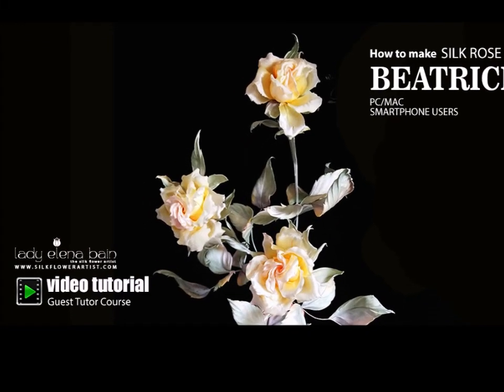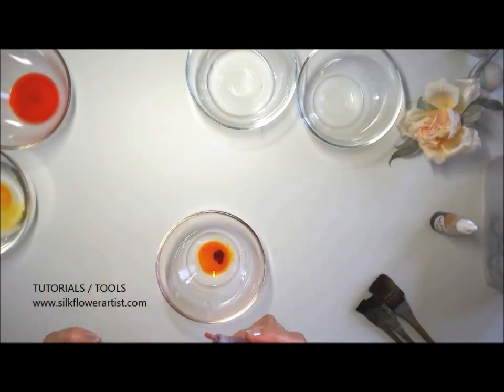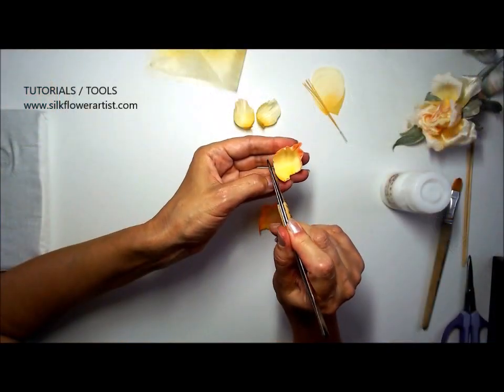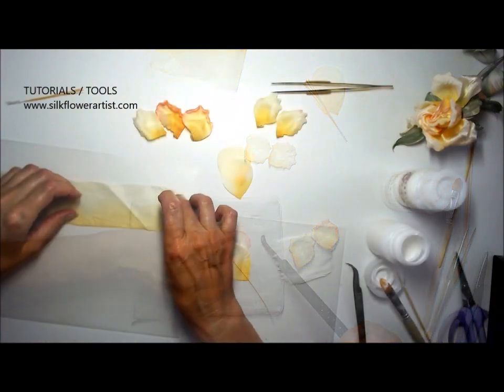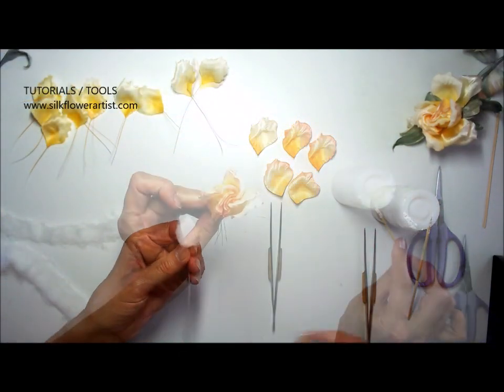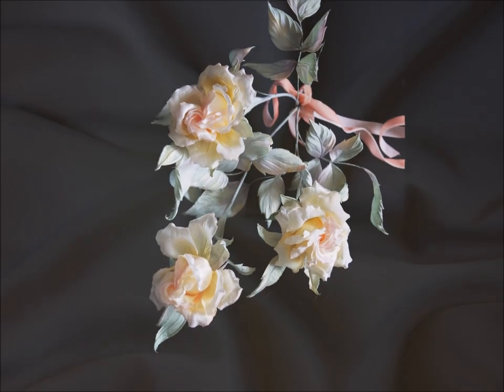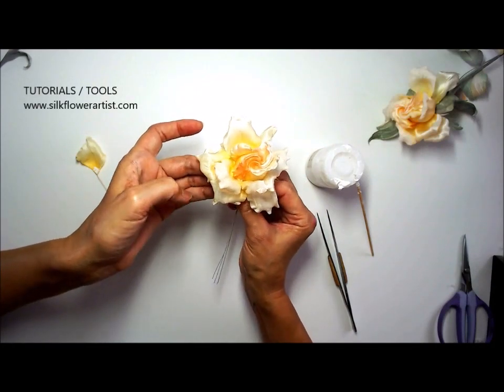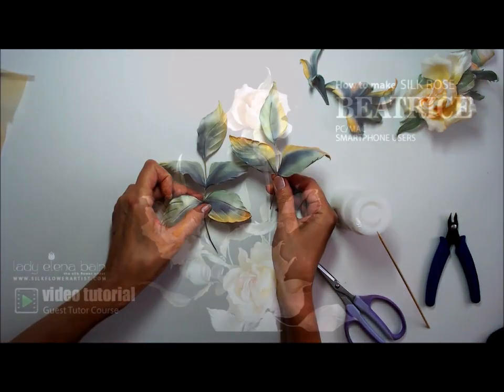DIY ROSE BEATRICE" video tutorial announce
Hello and Welcome to the new video project of THE SILK FLOWER ARTIST - "ROSE BEATRICE" :

Practical instructions in the Video tutorial "Silk Rose Beatrice" is the leading edge information you won't find in any other online source! We will bring the secrets of flower making to your doorstep. This isn't just a video, it's an extremely thorough training program for mastering your skills in Silk Flower Art and it will make a wonderful addition for your collection of video tutorials. Video "Silk Rose Beatrice" designed to help you become a Master of the art.

WHAT YOU GET :
* Creative on-demand video tutorial with spoken & written instructions
* Unlimited lifetime Lesson access on desktop, tablet, mobile
* Correspondence with tutor to answer lesson questions

Questions? You are welcome!🌿🎉💃💖💐🌺☘️🌷🌹🍃🎊🎀🎁